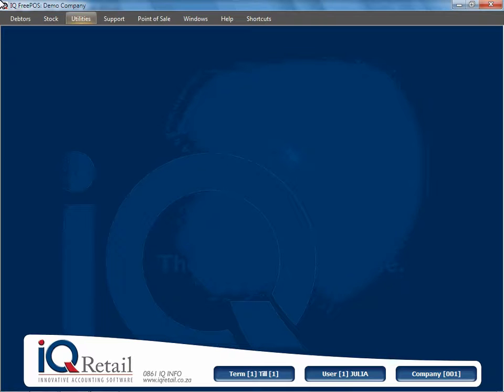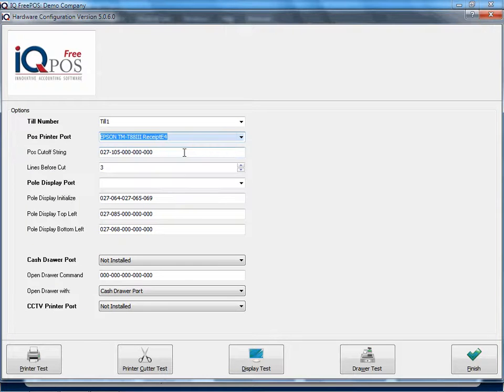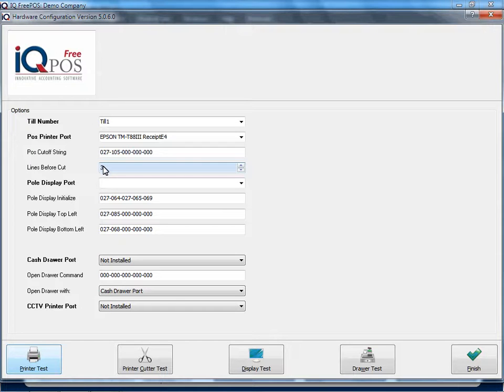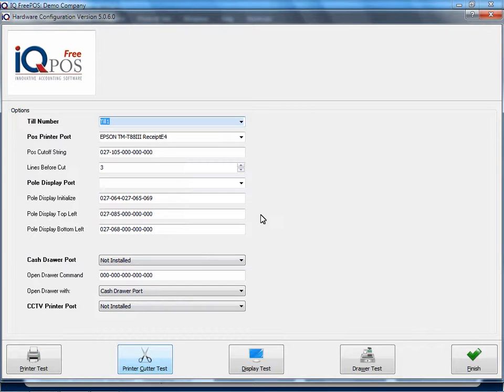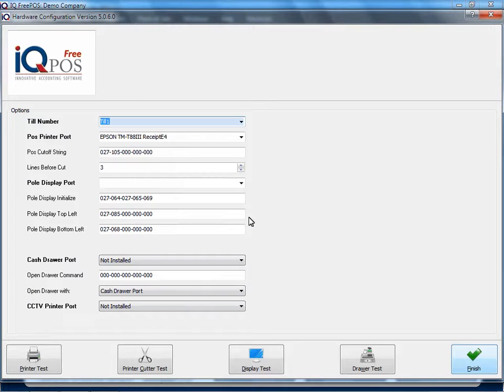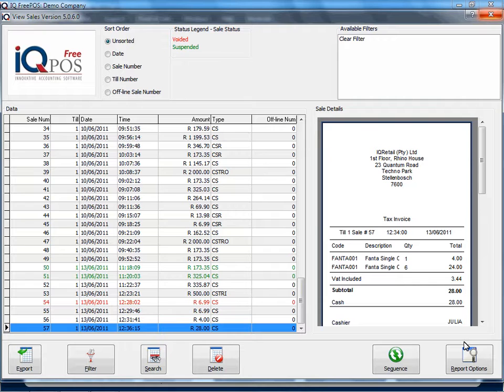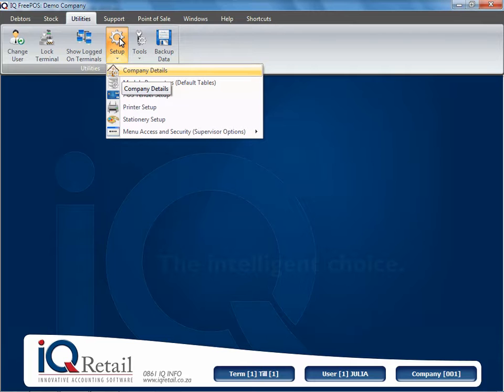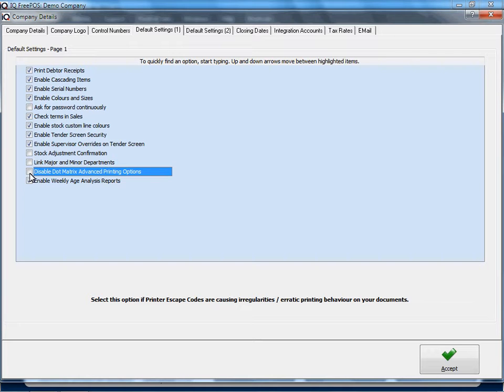POS POS Setup 4 1 Hardware Setup Printer